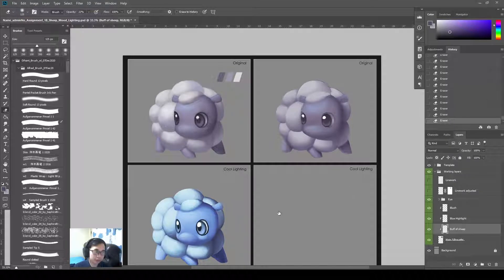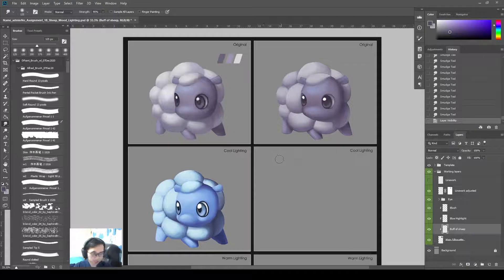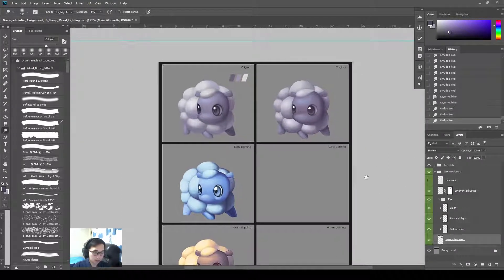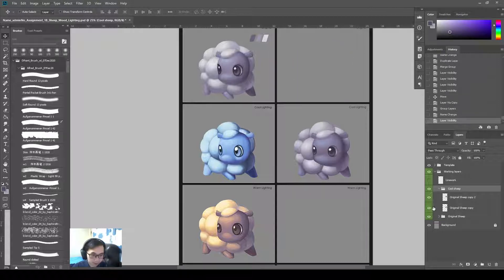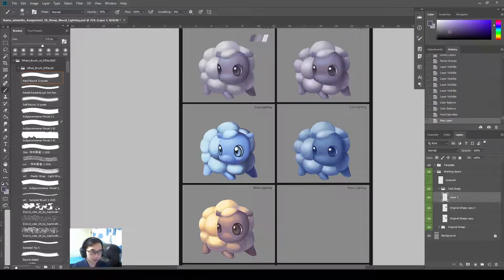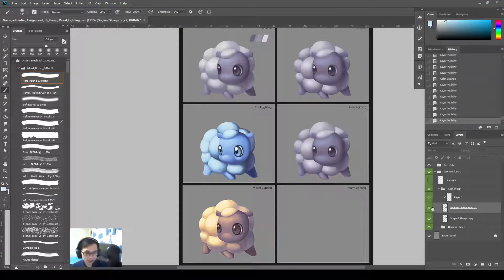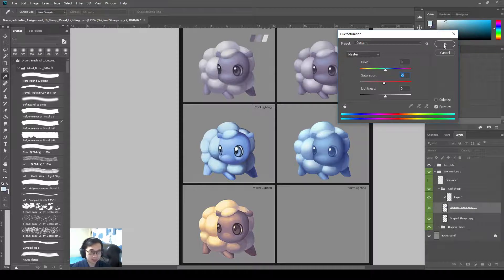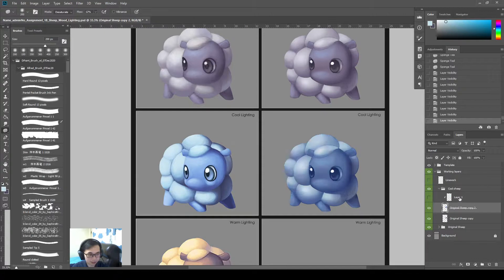DPaint2-4 Color Correct into Cool Colored Sheep, Color Balance = Ctrl+ B, Hue/sat = Ctrl + U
Hi everyone,

This video I talked about how I cleaned up the edges of the puffs with "smudge" brush. Then I merged the layers of "Original sheep" And duplicated downwards. Then I color corrected it to be more blue and cool colored following the reference.

This video is part of video playlist this week,  check this link for the playlist in sequence: